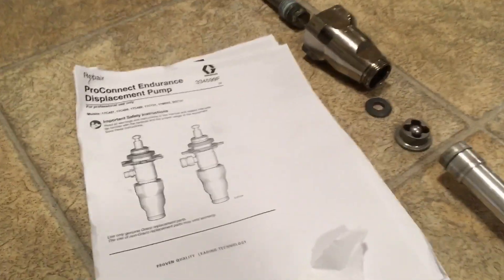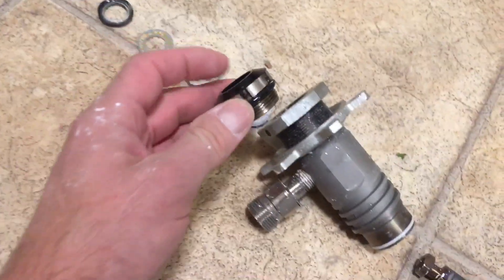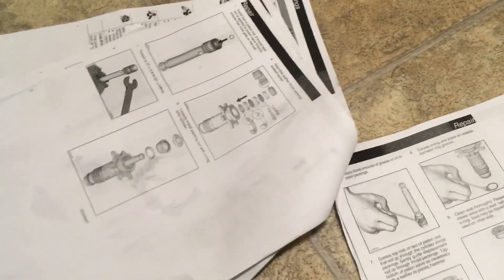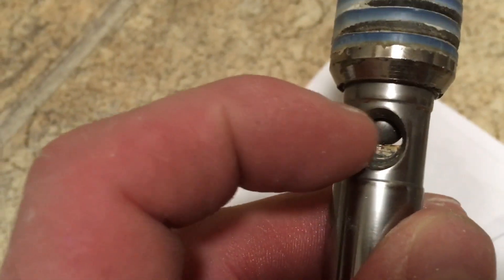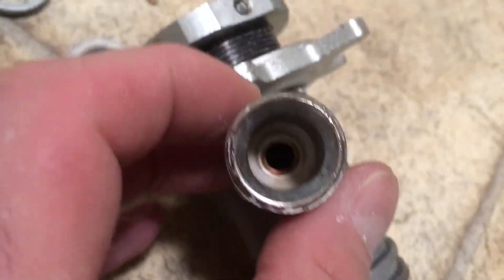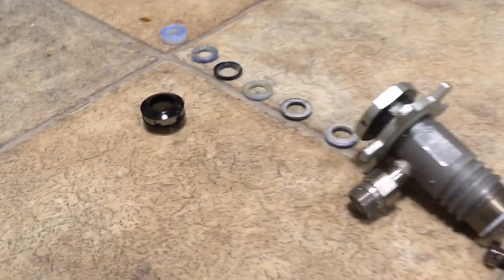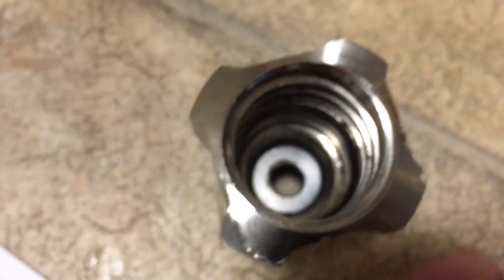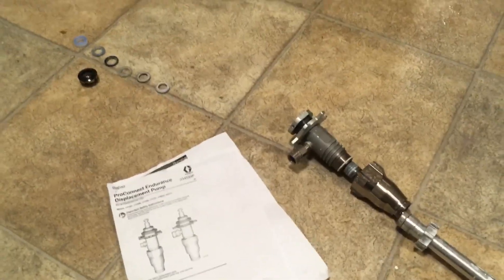Dismantling pump for Graco FinishPro II 395 Air Assisted Airless spray painting machine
Learning as I go along, I decided to dismantle the pump (with the help of PDF manual no. 334599F and Graham from Hi-Tec Spray in Manchester on the phone).  The pump was not drawing paint even though it was audibly running and it was still running even after the trigger of the G40 gun was released.  In the past a similar problem was due to the ball valve at the bottom (the foot valve I think Graham called it, or ‘intake valve’ in the  manual) having a sizeable piece of crud blocking it.  This time I had to hunt a bit further and the problem seemed to be a similar issue at the upper ball valve or piston valve.   I am giving the whole thing a thorough clean and what you see here is much cleaner than it started.   We have been using exclusively water based (acrylic) paints and are just in the process of transitioning to ‘decorators’ paints’ - Leyland and Johnstone’s acrylic eggshell - to more suitable proper spraying paint.  We chose Movac’s Sayerlack water based.   We are spraying parts for fitted furniture, mostly white MDF.  Cameo from Indigo the cat.